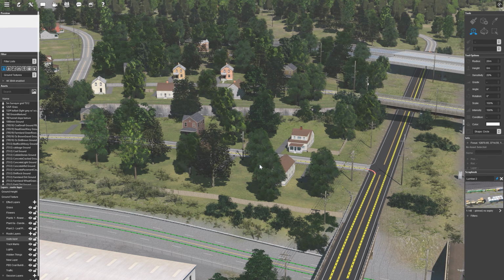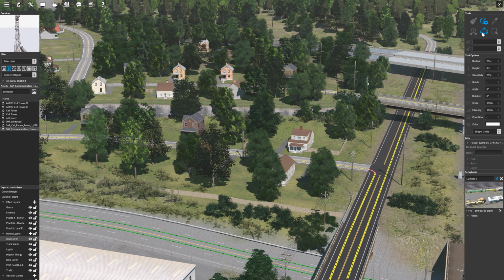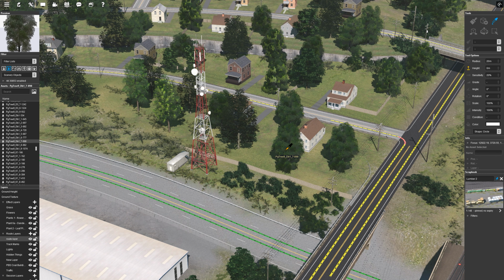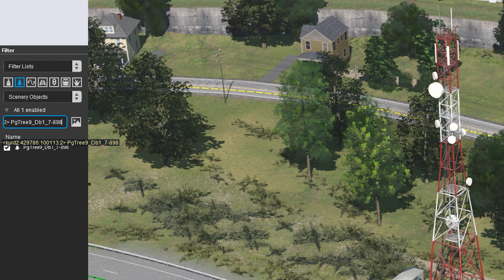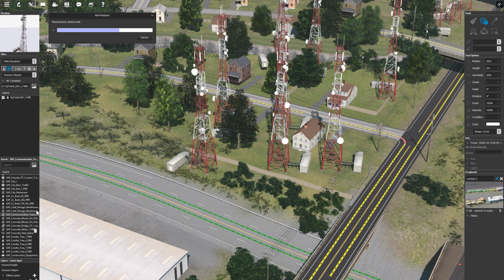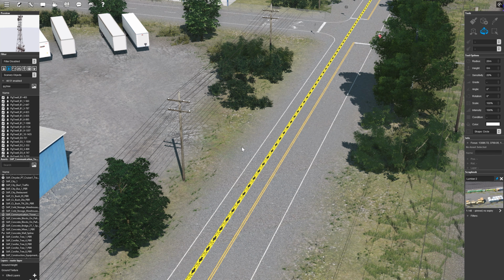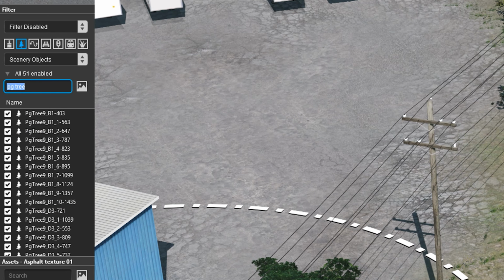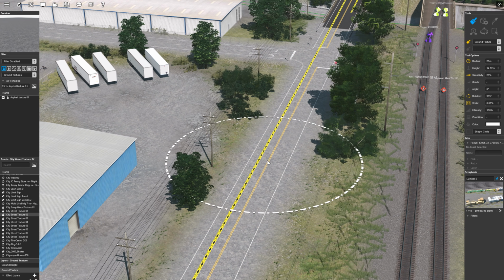Trainz Tutorial: S2 Bulk Replace Tool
Tutorial demonstrating how to use the current bulk replace tool for Surveyor 2

Use this link to grab your copy of Trainz 2022 or anything else from the Trainz store